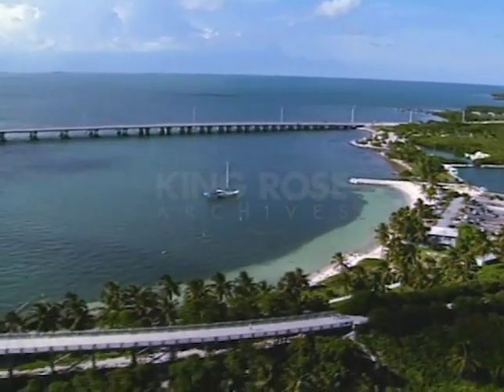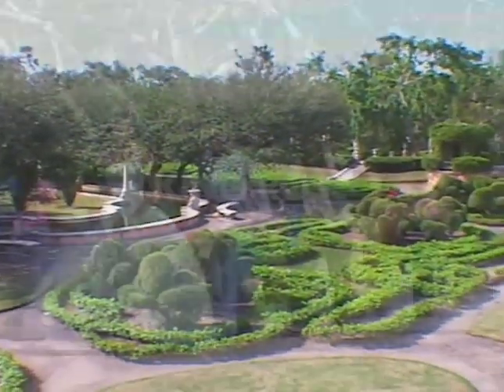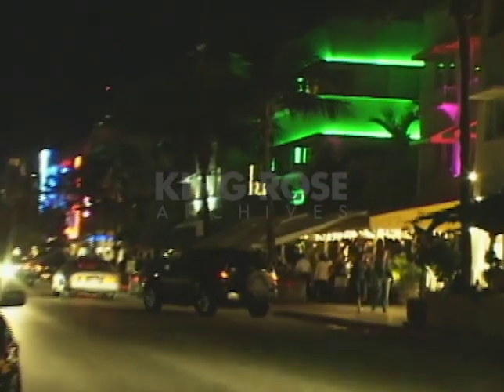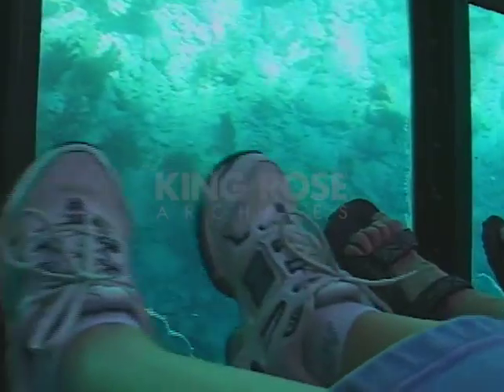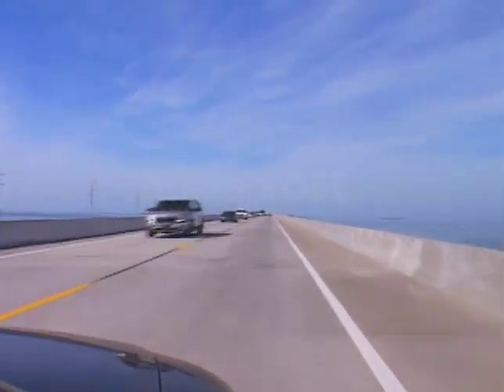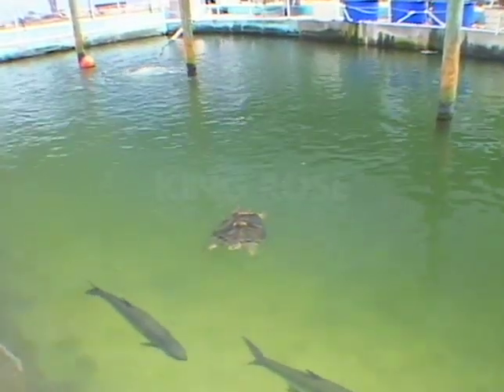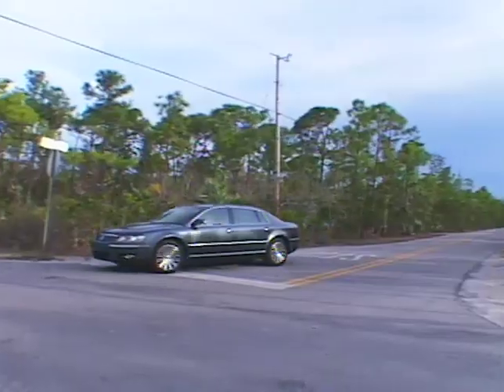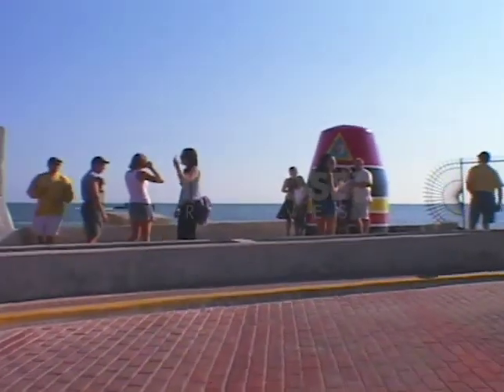Great Drives: Miami to the Florida Keys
There are millions of miles of highway and countless numbers of experiences awaiting you ...  On this trip we start with a tour of the Miami, Florida backroads, including the Art Deco realm of South Beach. We then head down the highway to discover the Florida Keys. From glass bottom boats to sea turtle rescues, dwarf deer and bacchanalian sunsets, we'll find out why Jackie Gleason said, "How sweet it is."

We want to hear from you!  Please take a quick moment to give us your feedback on our Great Drives videos. Please click on the following link to submit your vote

Ref: GD 103